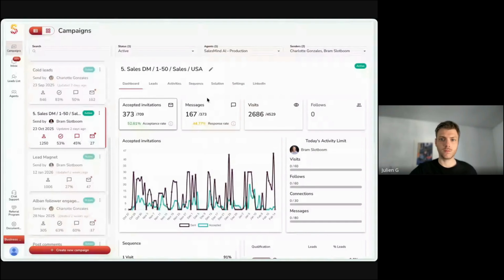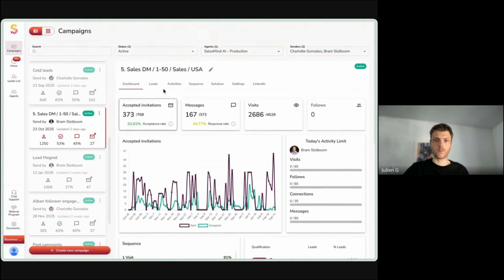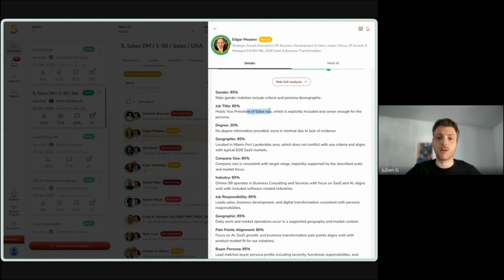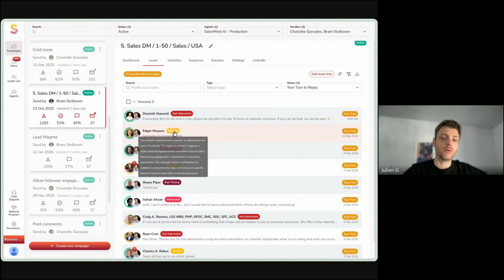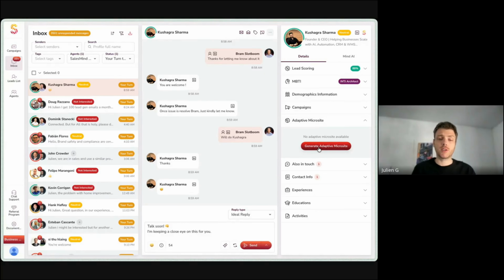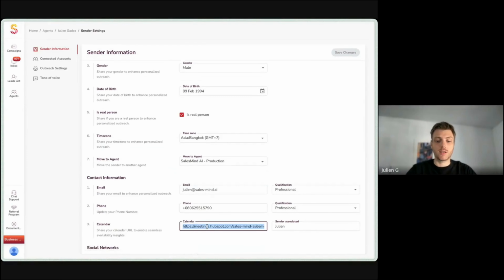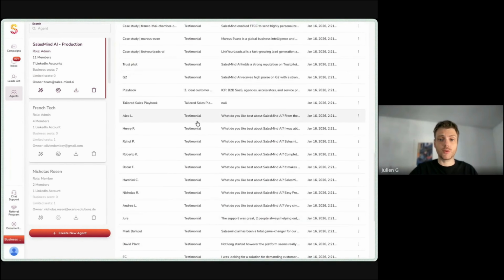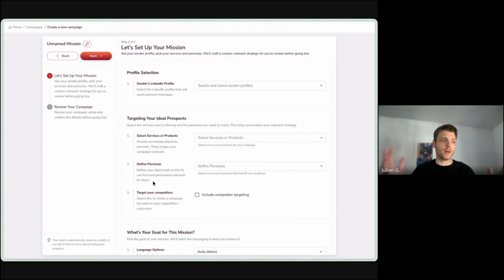Salesmind AI in depth overview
In this SalesMind AI Platform Overview, we’ll walk you through how the platform helps you fix broken sales funnels and turn more leads into conversations and meetings.

What You’ll Learn:

✅ How to track campaign performance from a single dashboard
✅ Understanding connection rates, reply rates, and key metrics
✅ How AI qualifies leads based on their buying stage
✅ How SalesMind explains why a lead is a good fit
✅ Saving time with automated prospect research and summaries
✅ Managing all conversations in a unified inbox
✅ Using Adaptive Microsites for personalized buyer journeys
✅ Managing multiple LinkedIn accounts and scaling outreach
✅ How AI learns and adapts to your tone of voice
✅ Building and using a strong knowledge base for better outreach
✅ Defining highly targeted personas with advanced filters